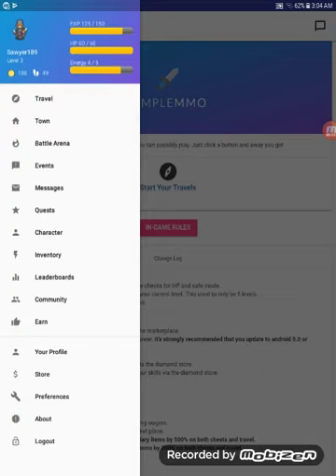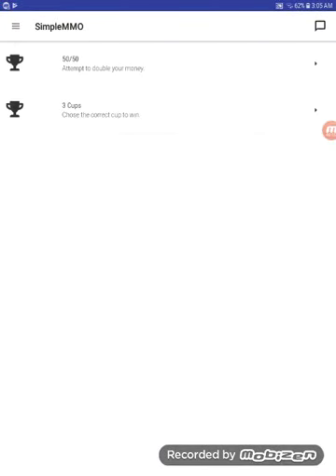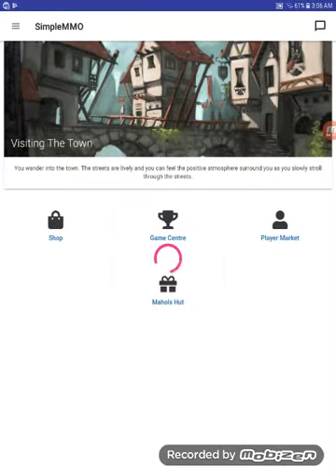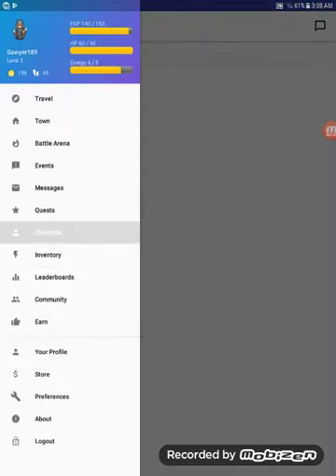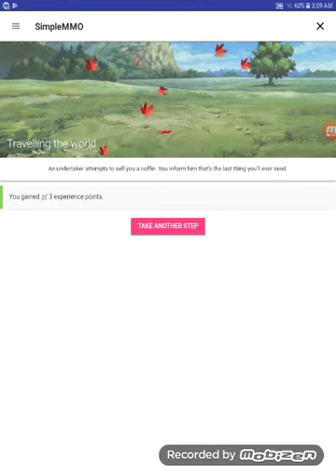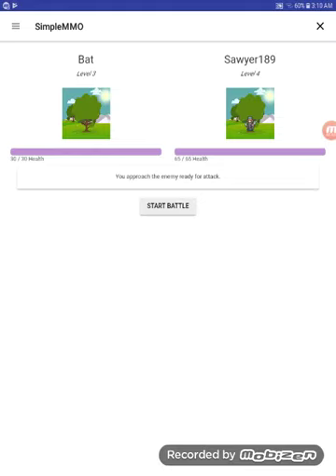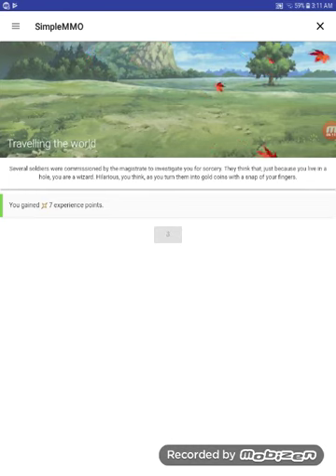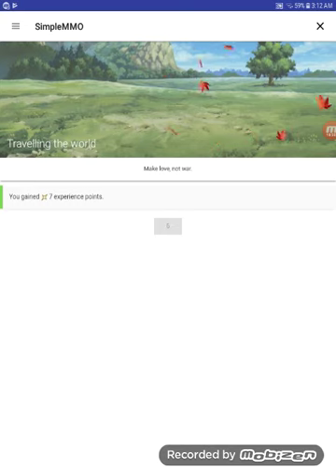Simple MMO gameplay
Gameplay session with simple MMO a very lightweight text based MMO